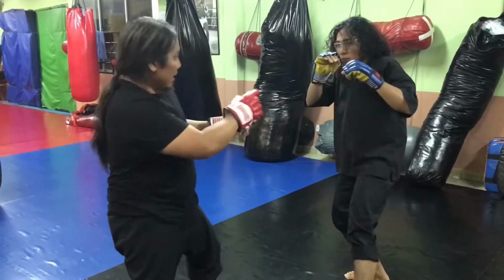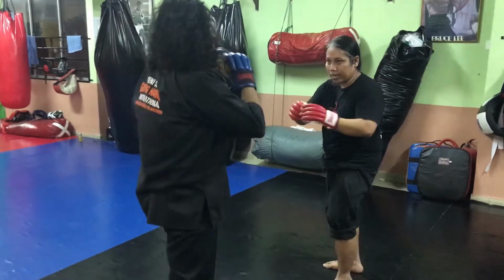PUKULAN TUTORIAL BY PROF JAK OTHMAN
Book your place at the first International Silat Summer Camp in Malaysia, 2018!
Art of War 2018 USA Tour! Locations and dates below!
Bakersfield, California
Seminar :  7 April 2018
Harimau Berantai, California

Houston, Texas
Seminar : 8 April 2018
Harimau Berantai, Hosuton
Facebook: American Institute of  Martial Arts

Seminar : 14 & 15 April  2018
Harimau Berantai, San Antonio

Dallas, Texas
Seminar : 21 April 2018
Pencak Silat Dallas

Tulsa, Oklahoma
Seminar : 22 April 2018
Oklahoma Silat Group

Florence, Kentucky
Seminar : 28  & 29  April  2018
Inner Circle Tristate IMB Academy
    Tri-State IMB Academy

Bowling Green, Kentucky
Seminar : 5 May 2018
Kentucky Grapplers

Ewing, New Jersey
Seminar : 6 May 2018
South East Asian Martial Arts Academy